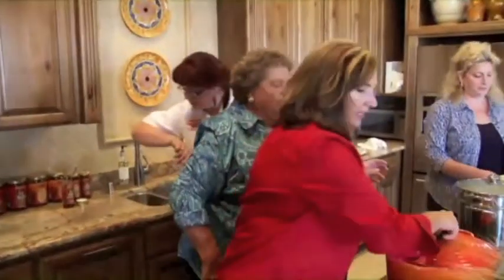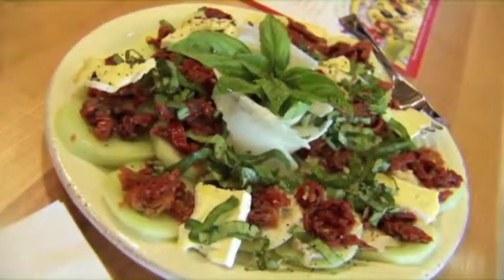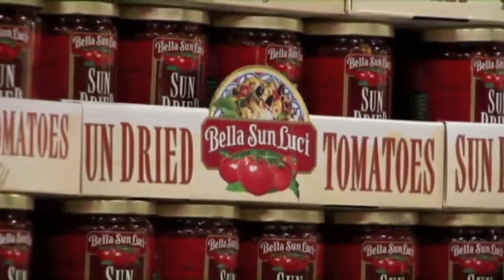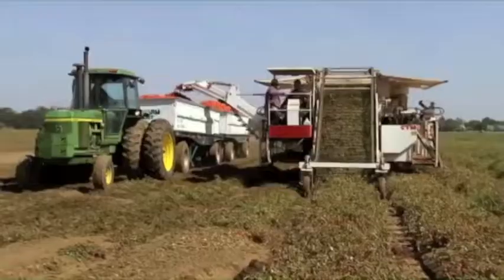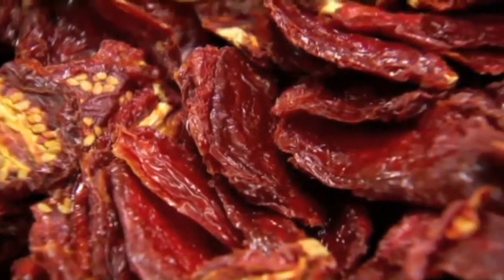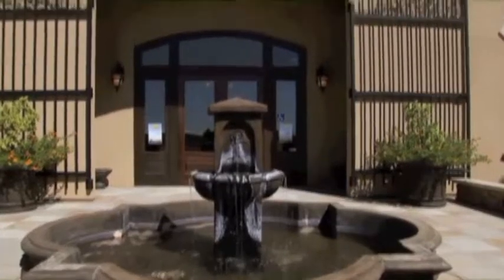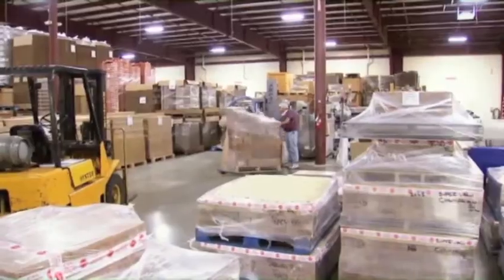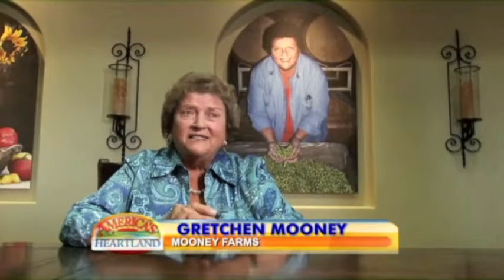America's Heartland featuring Mooney Farms!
Episode 715 of America's Heartland featuring Mooney Farm's family story and Bella Sun Luci Products!